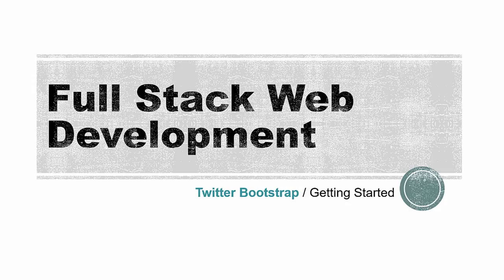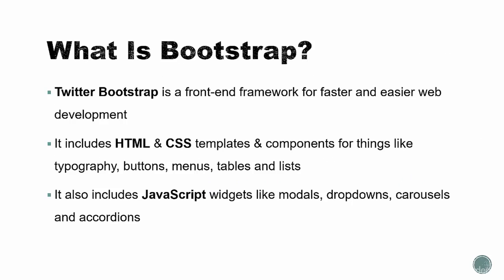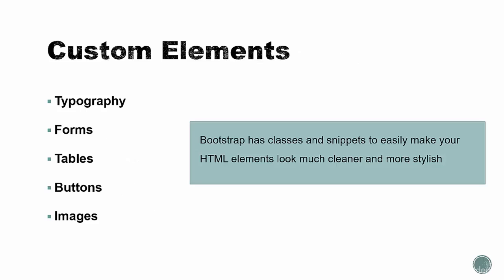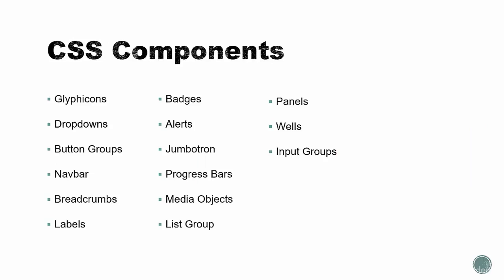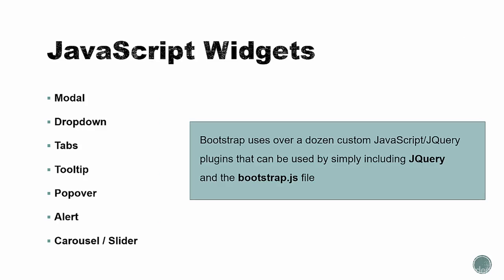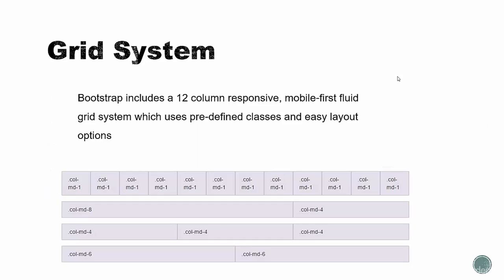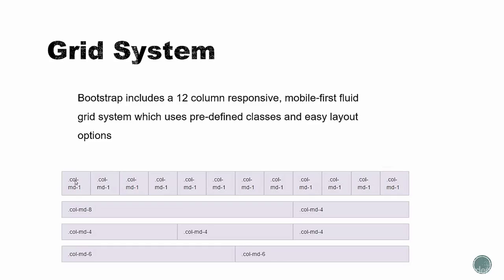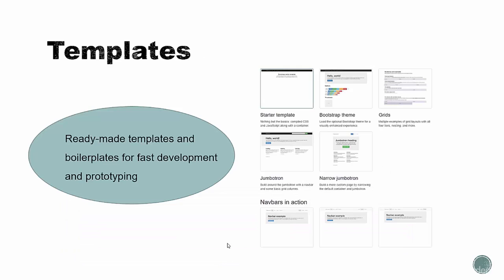1 Getting Started With Bootstrap|Complete Free Full Stack Developer Course 2020